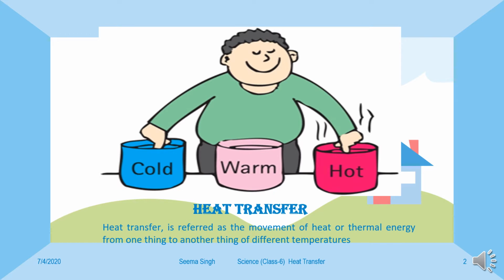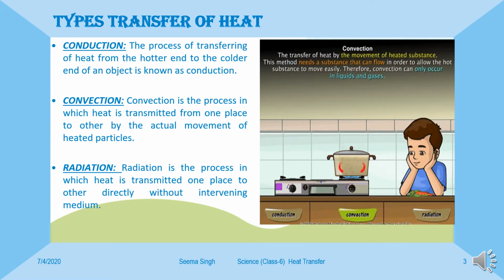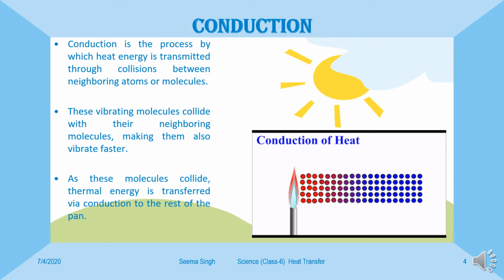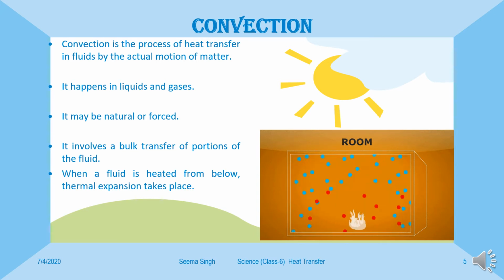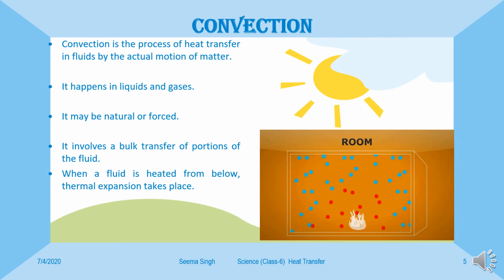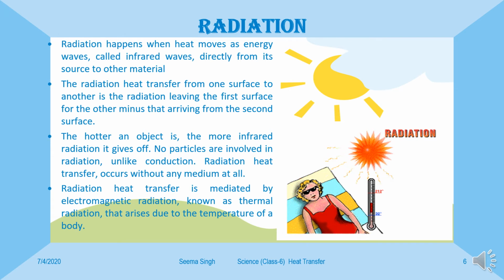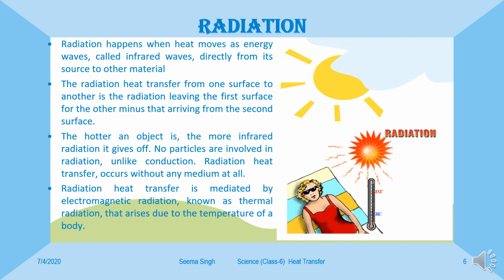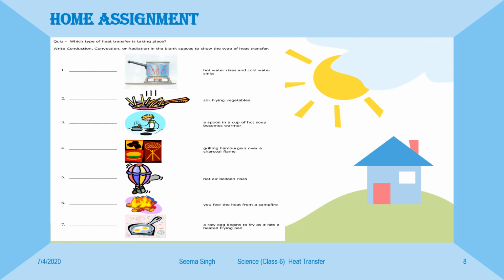E- Scholastic- Science Class 6 Heat Transfer CBSE|NCERT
This video is all about Heat transfer of class 6 from CBSE Science book.It have the detailed explanation about process of heat transfer and various types of heat transfer along with examples that one observe around.For better understanding, the topic  is well described by  real life day to day examples.